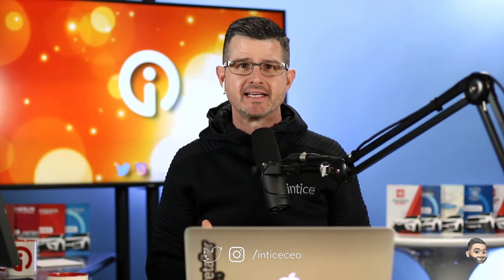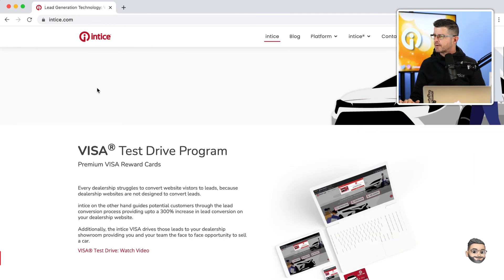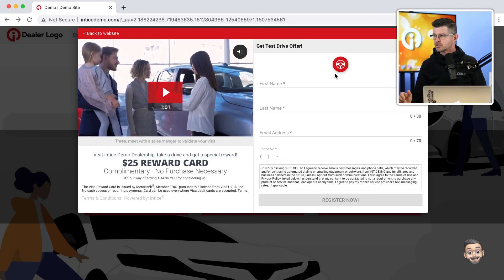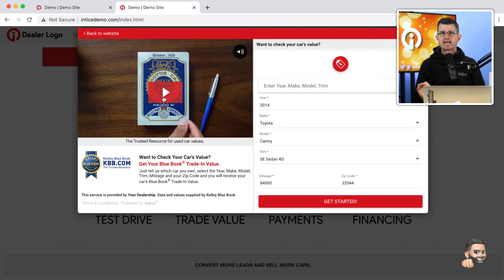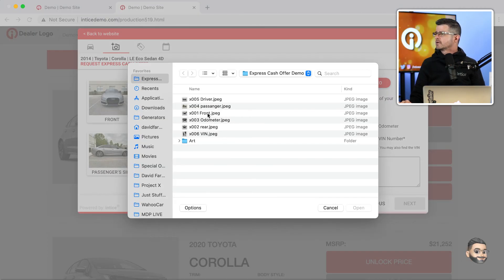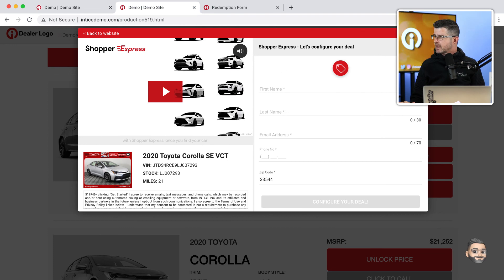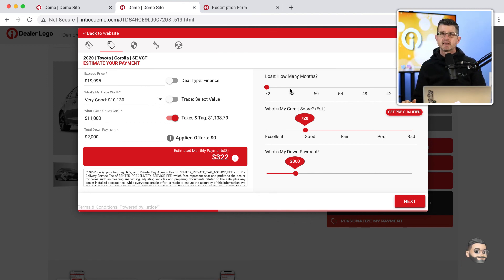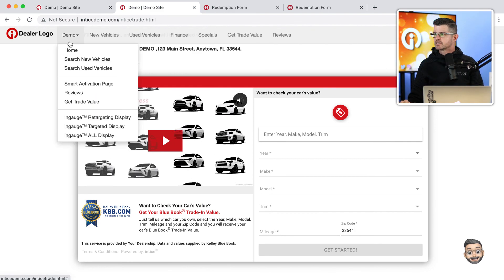Dealership Website Lead Conversion Optimization - with intice®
In this "in-depth" video David Farmer, CEO of intice, discusses specific ways that a dealership can use the iSuite of Technology to provide a Highly Optimized strategy to Increase Leads and increase visitors to a dealership's showroom.  The iSuite includes a #25 VISA Test Drive System, a Trade Value System, a Soft Credit Pull System and a Complete Digital Retailing solution.